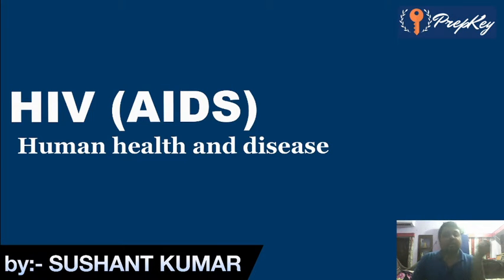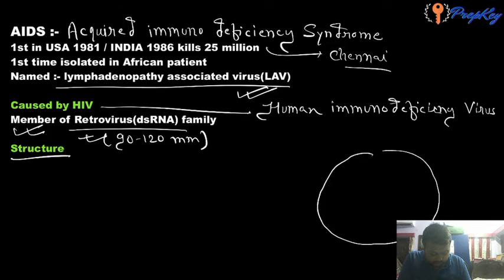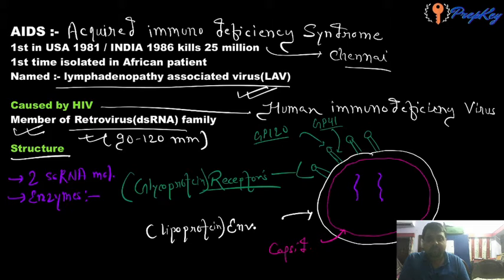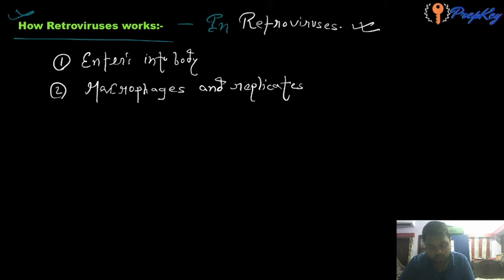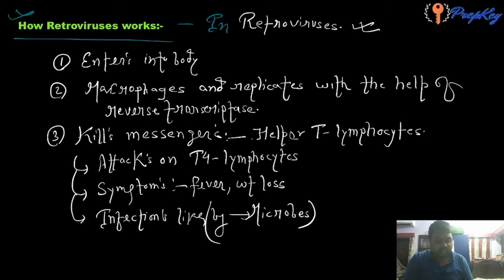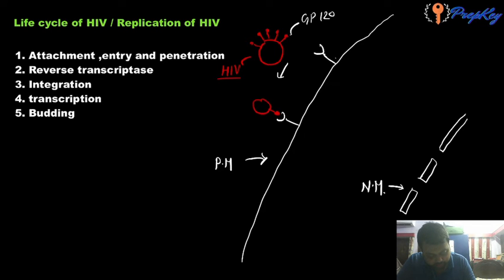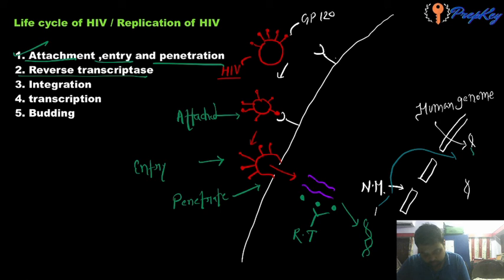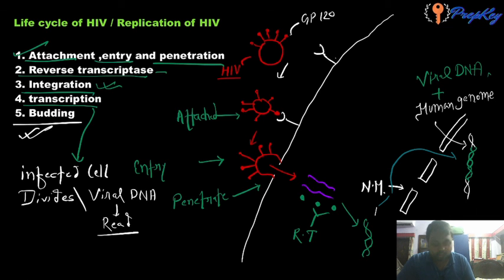HIV (AIDS) | Human Health and Disease | Class :-12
For notes for the following lecture kindly visit our telegram link Telegram We provide questions/solutions for ur practice and personal tuitions with highly experienced faculties, helps u to prepare for KVPY, Olympiads and other science related competitions